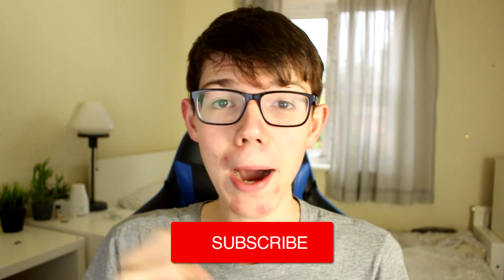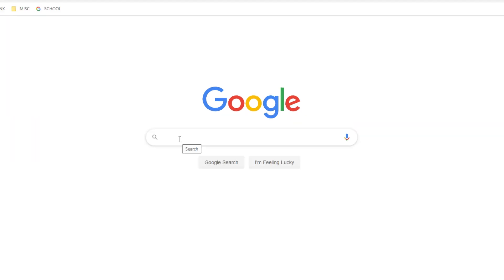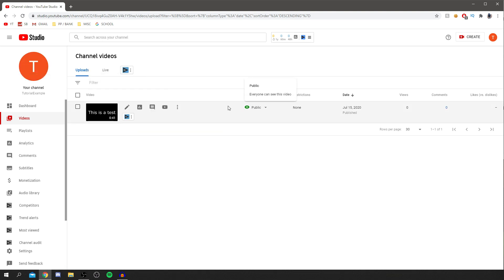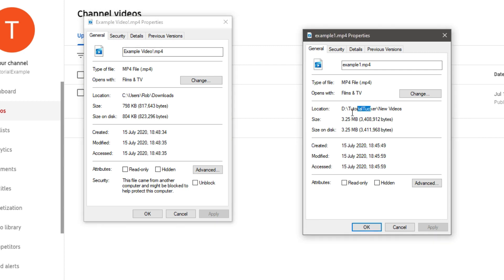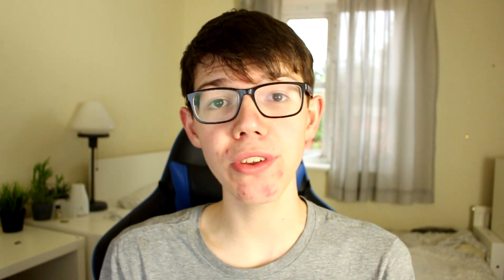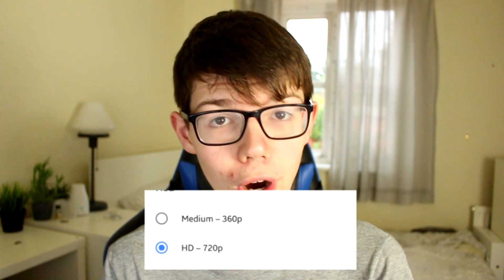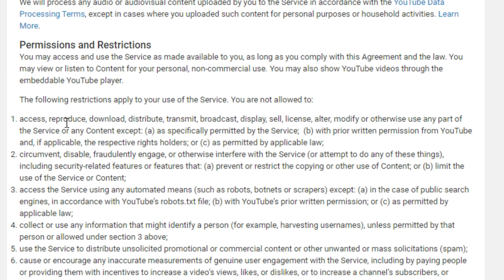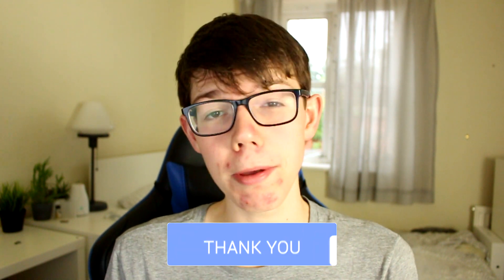How To Download YouTube Video 2023 (All Devices) - New Method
I show how to download youtube video on iphone but other devices also work! So how to download youtube video android and its free so how to download youtube video for free which is useful! You can do this on any computer like how to download youtube video in laptop - I hope you enjoy it!

One method I talk about includes youtube premium so check it out!

TutorialTucker is all about software tutorials, we make free video editing software videos and free graphic design software videos so make sure to keep watching the channel to see these!